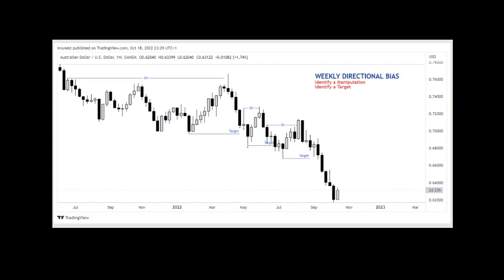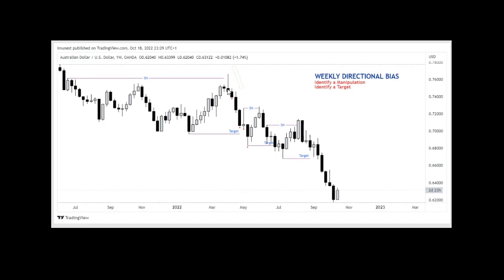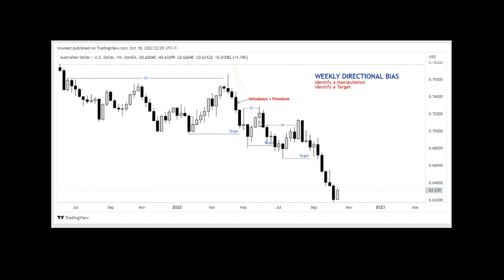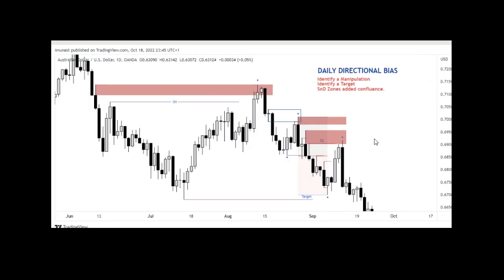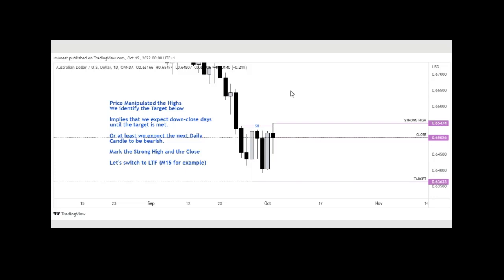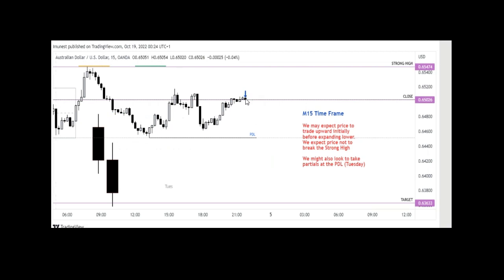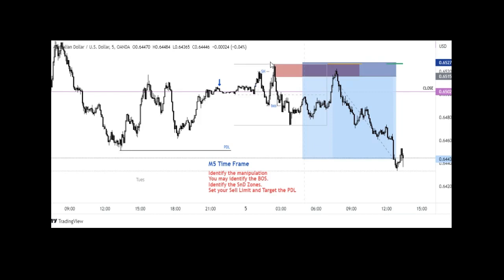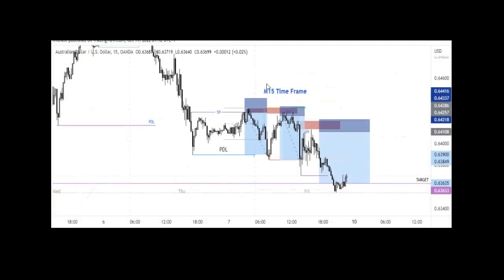Directional Bias Simplified.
Basic concept: Identify the Manipulation, then identify the Target.